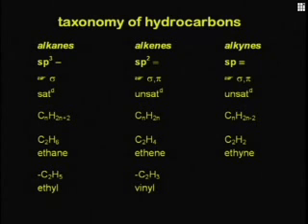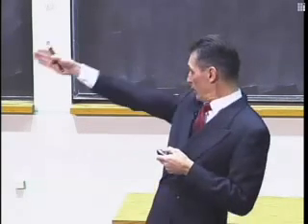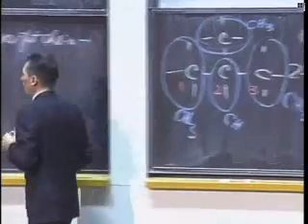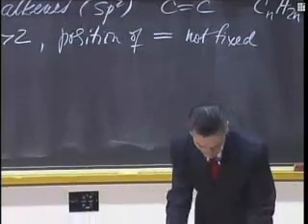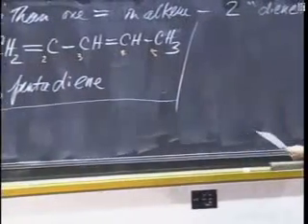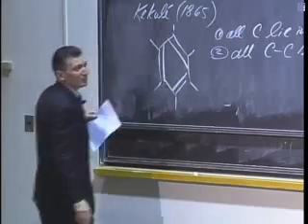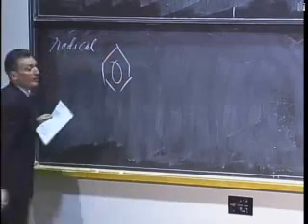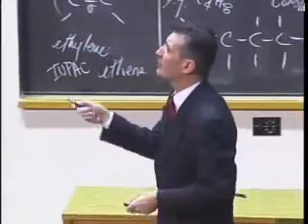Lec 27 | MIT 3.091 Introduction to Solid State Chemistry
Organic Chemistry: Basic Concepts, Alkanes, Alkenes, Alkynes, Aromatics, Functional Groups, Alcohols and Ethers, Aldehydes and Ketones, Esters, Amines